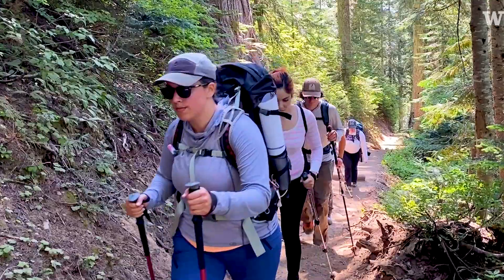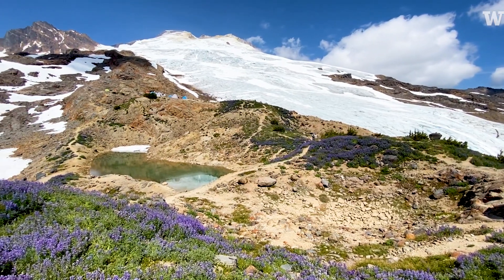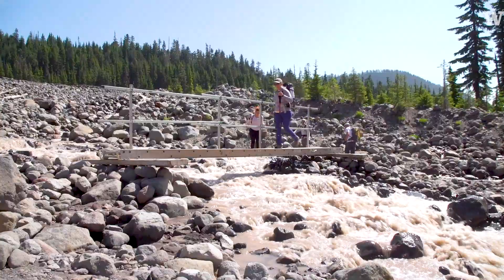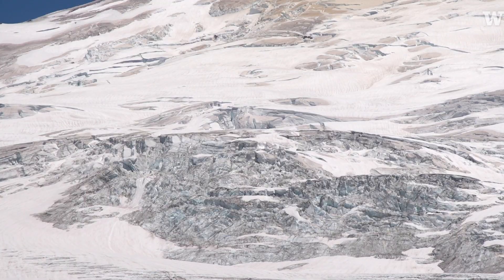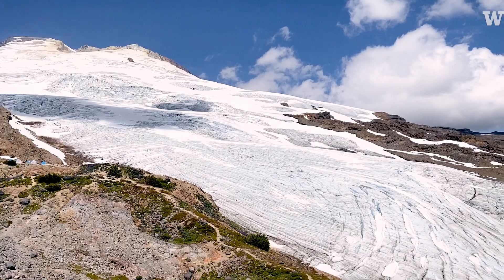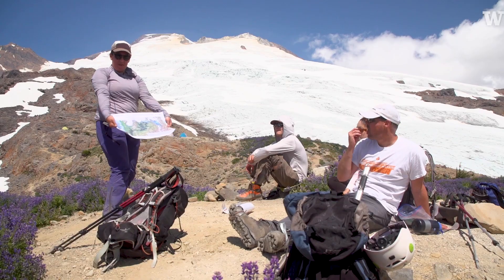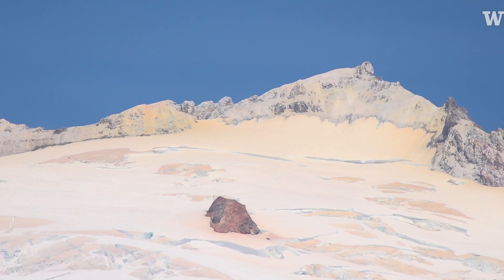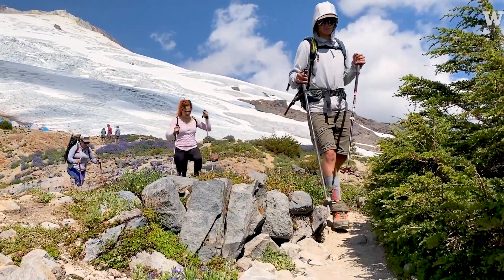A visit to Mt. Baker's Easton Glacier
This week a few members of our UW News team joined glaciologists from the UW Department of Earth & Space Sciences on a trip up to Mt. Baker. The undergrads that came along got a pop quiz on glaciology from their professor on the hike up, and we learned about how the recent heat wave impacted the snow melt on the ice. Taryn Black led the hike and is featured in this video.